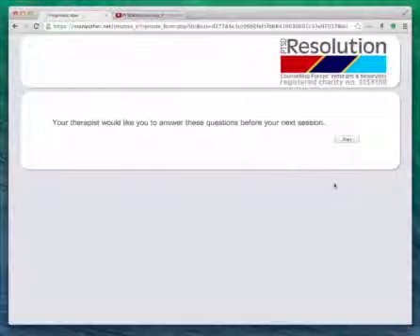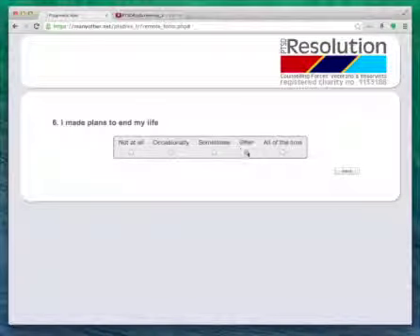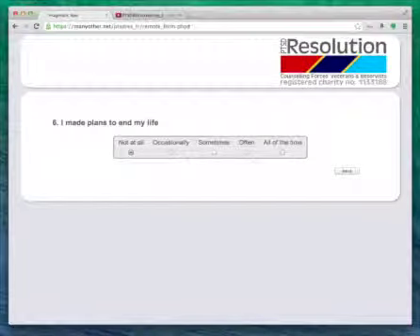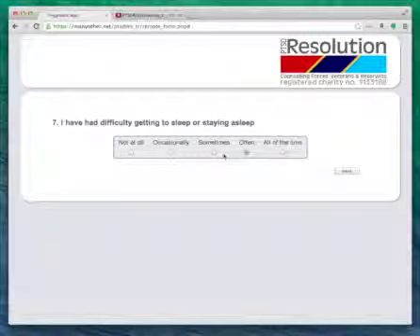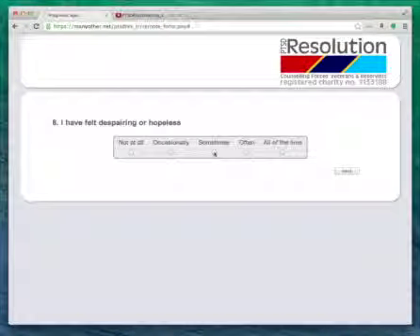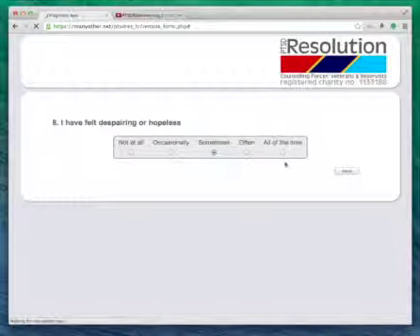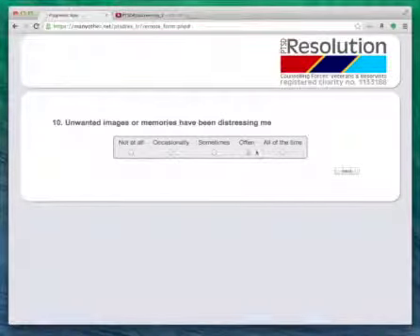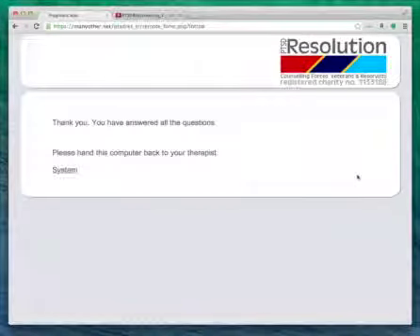PTSDRes_therapist4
This video is about PTSDRes_therapist4